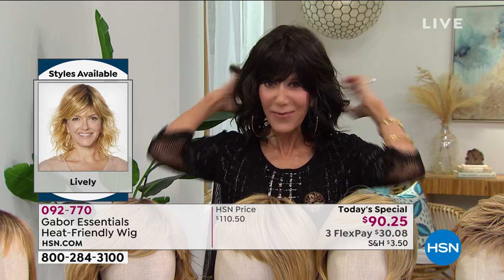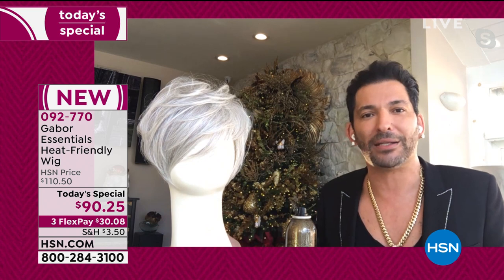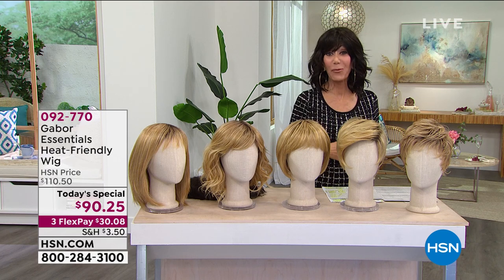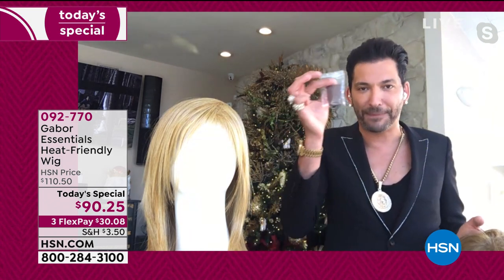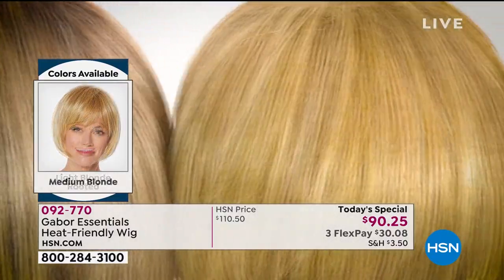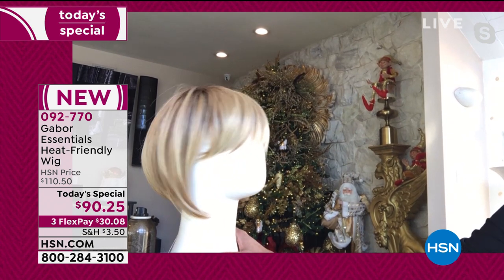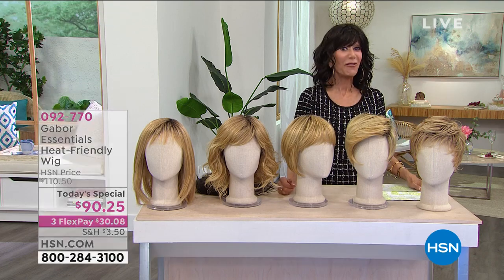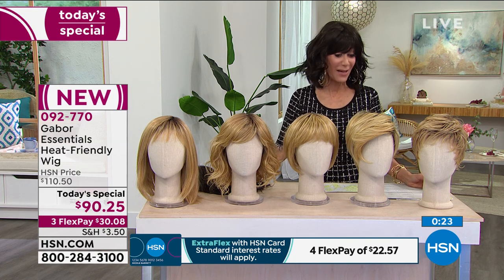Gabor Essentials HeatFriendly Rejoice Boy Cut Wig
The Rejoice wig is for any woman looking for a modern boy cut with loads of allover texture.

    Wig
    Wig Cap
    Bobby pins
    Instructions

    Application is quick and easyjust shake and go
    Wide velvet comfort band at hairline helps to prevent friction
    Ultrathin adjusters at the nape allow for a personalized fit
    Multidimensional colors made up of 7 to 11 gradient shades make for a natural look
    Made of exclusive heatfriendly Excelle fiber change the style if desired with hot tools up to 350 degrees Fahrenheit